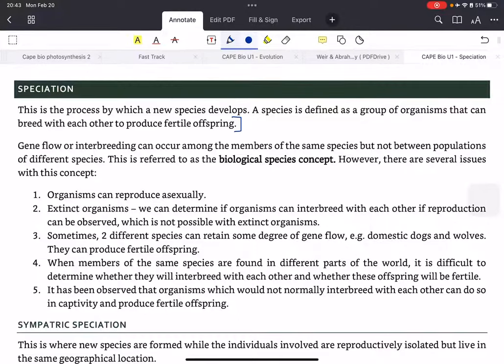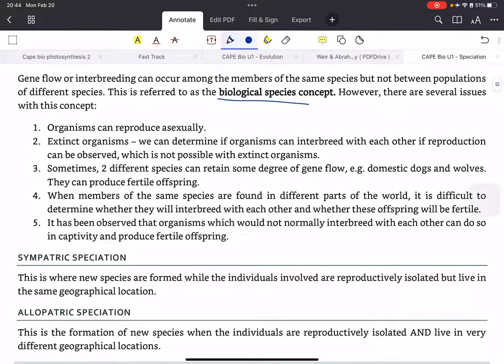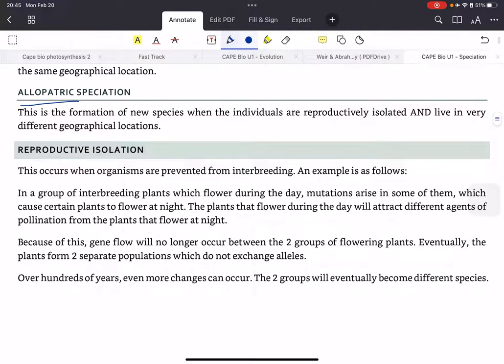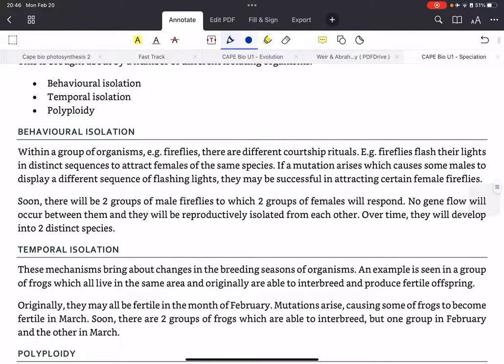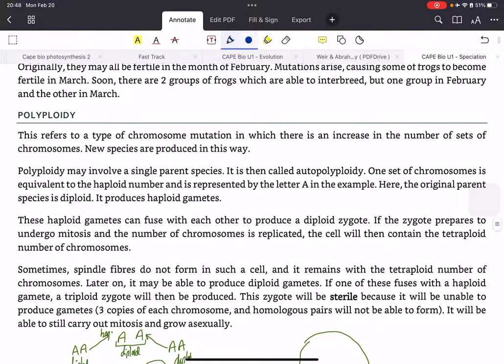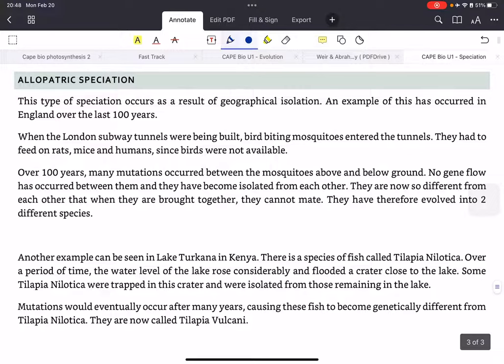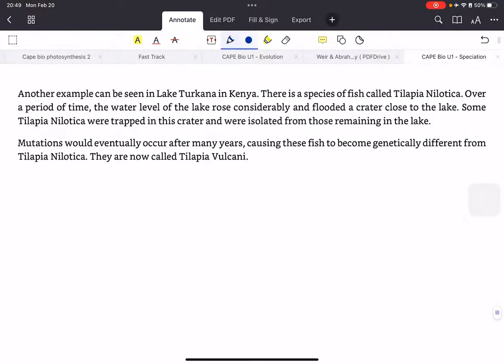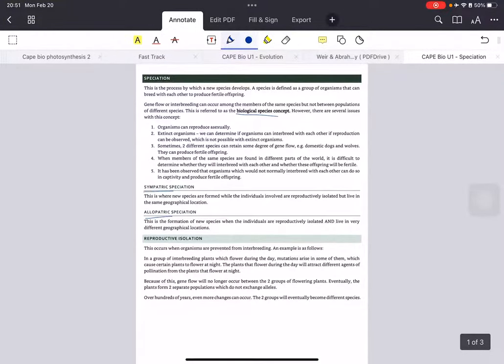CAPE Biology Unit 1 Module 2 - Speciation